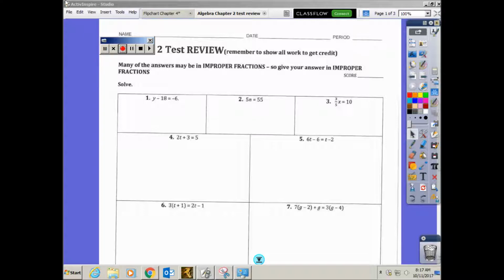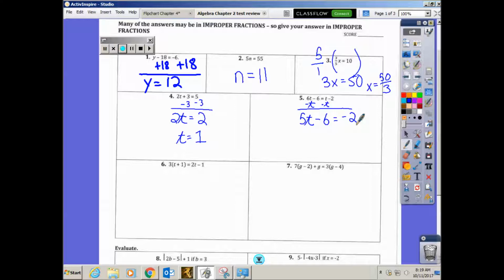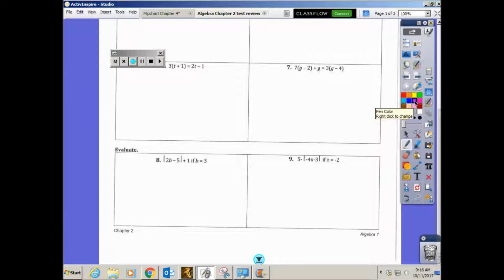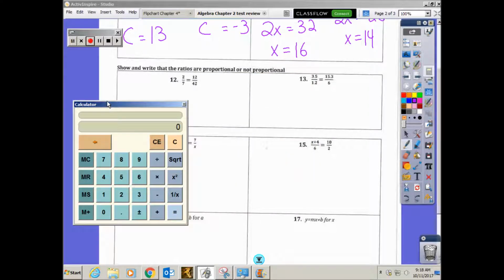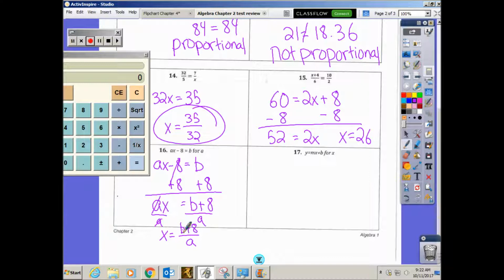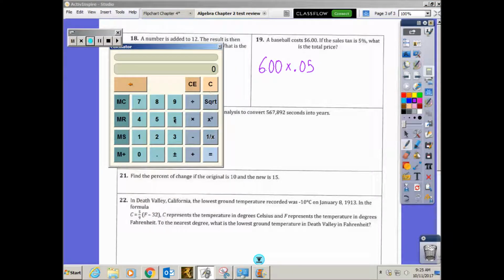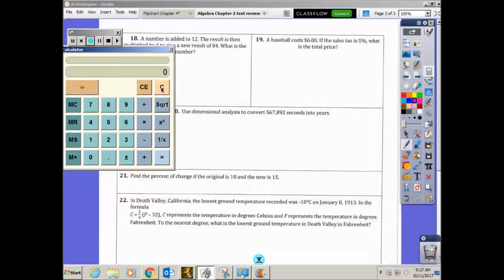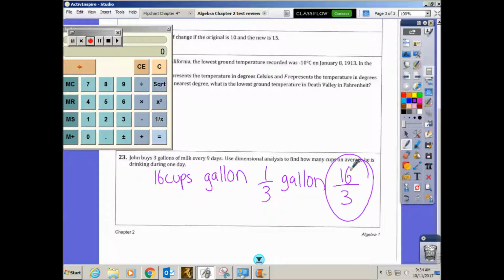Algebra Chapter 2 review